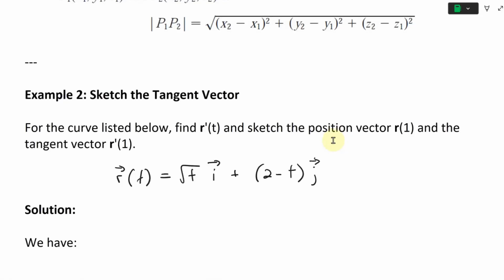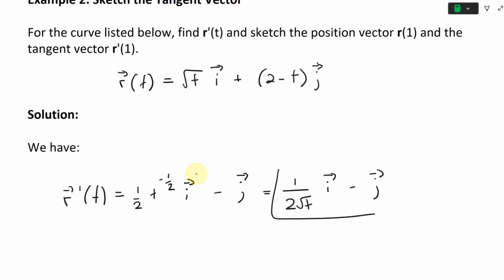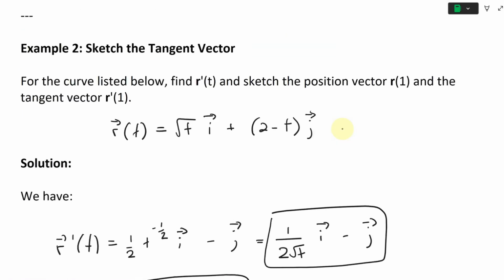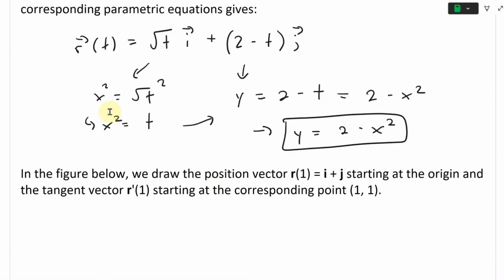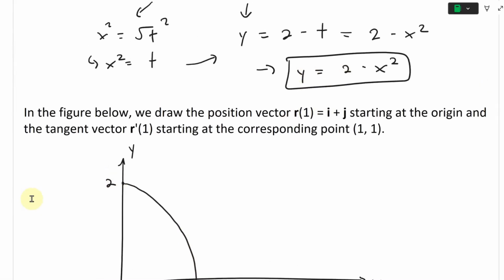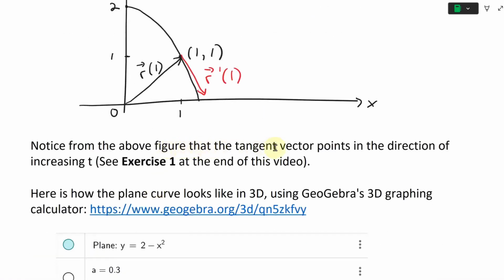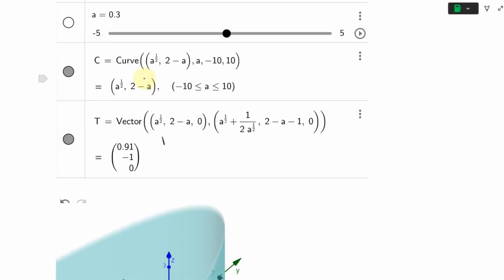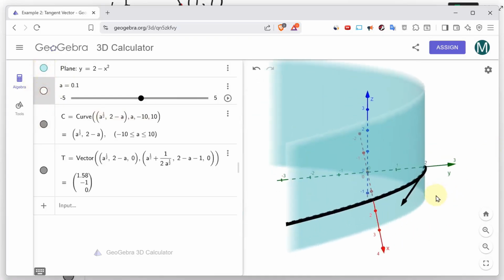Example 2: Sketching the Tangent Vector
In this video I go over another example on derivatives of vector functions, and this time sketch the tangent vector to a plane curve manually as well as with GeoGebra's 3D graphing calculator. The tangent vector is just the derivative of the vector function, and is tangent to the curve for any given value of t. Eliminating the parameter t in the parametric equations of the given vector function yields a parabolic plane curve.

Timestamps:

- Example 2: Sketch the Tangent Vector: 0:00
- Tangent vector and position vector at t = 1: 2:05
- Curve is a parabolic plane curve, after eliminating t from parametric equations: 3:00
- Sketching the position and tangent vector by hand: 5:20
- Tangent vector always points in the direction of increasing t: 8:47
- Graphing out the plane curve and tangent vector in GeoGebra: 9:36